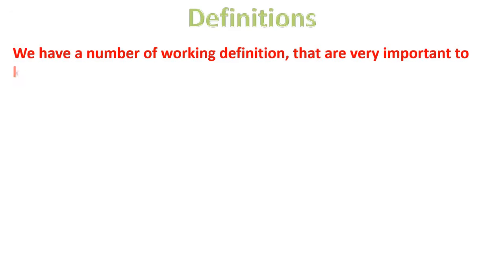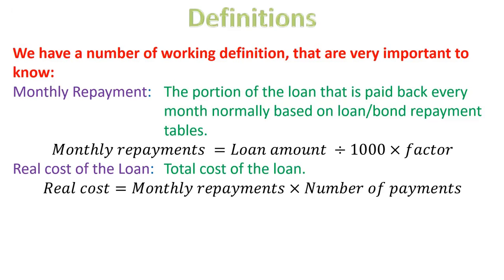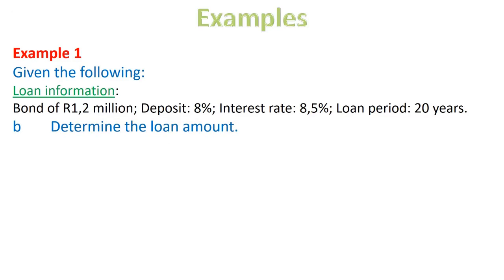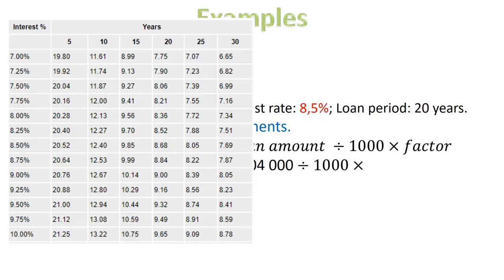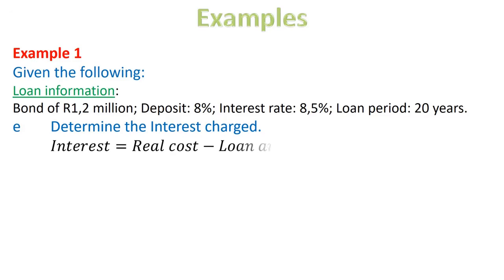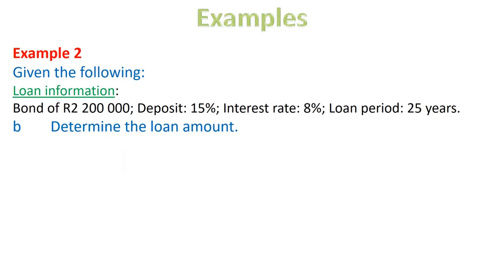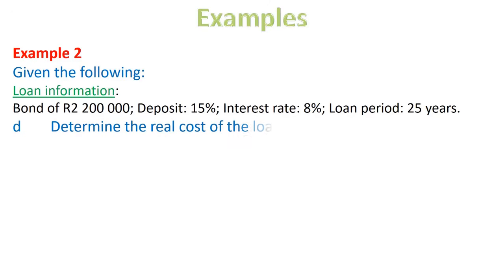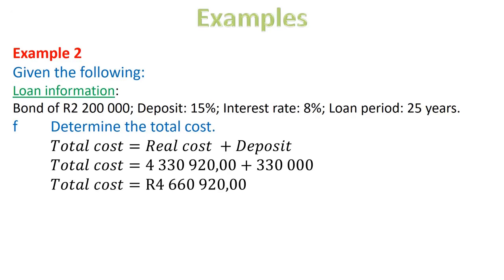Grade 12 Maths Lit. - Loans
Here we deal with loans or bonds.  We look at calculating deposit, loan amount, monthly repayments, real cost of the loan, Interest charged and total cost of the purchase.

There are two examples